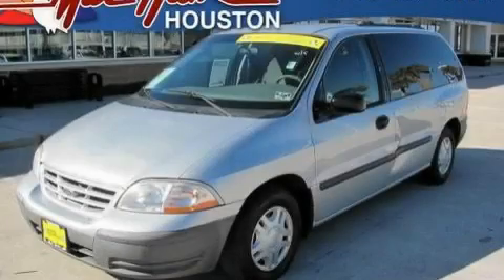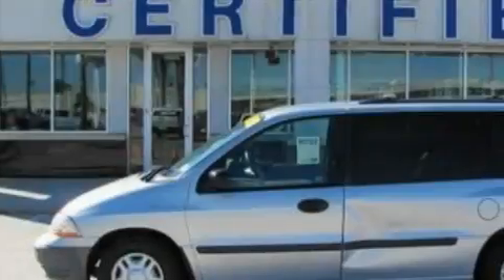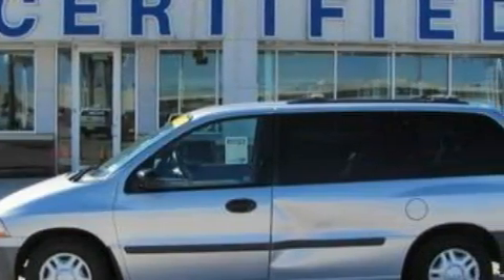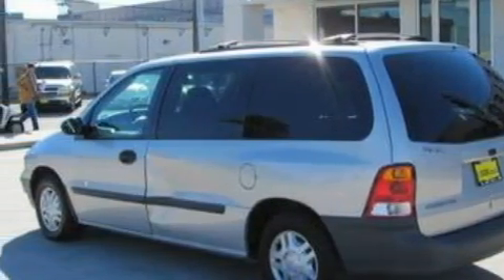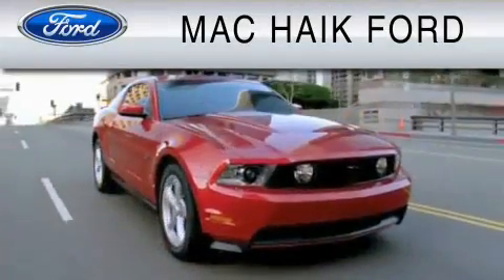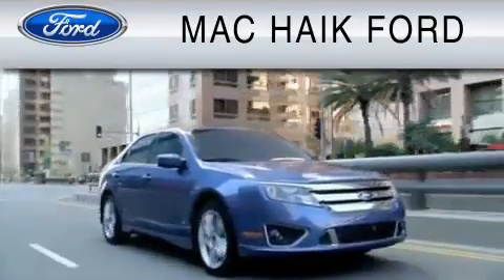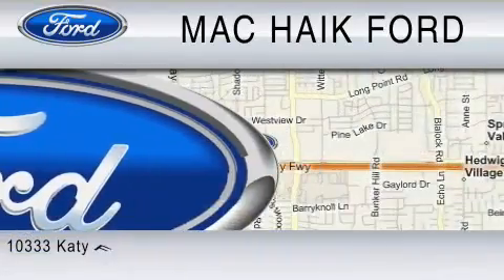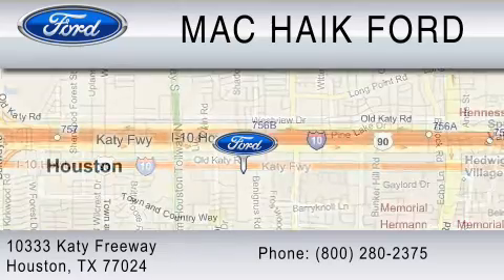Used 2000 FORD WINDSTAR Cypress TX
Year: 2000
 Make: FORD
 Model: WINDSTAR
 Engine: 3.8L V6
 Trans.: AUTO 4SPD

 Miles: 113,235

 Pre-Owned 2000 FORD WINDSTAR Houston  TX